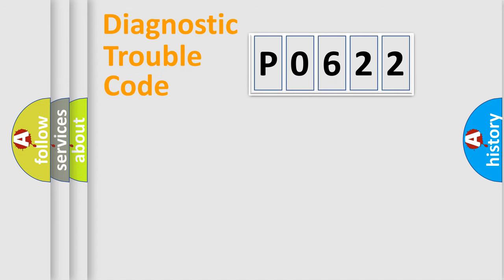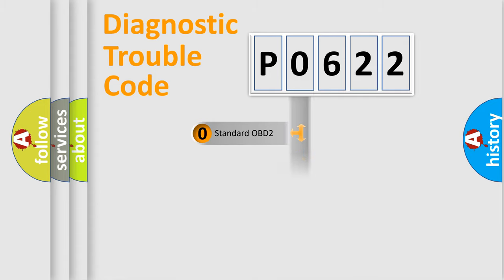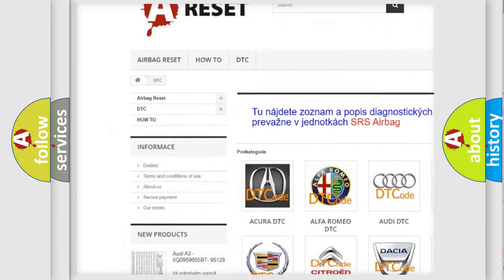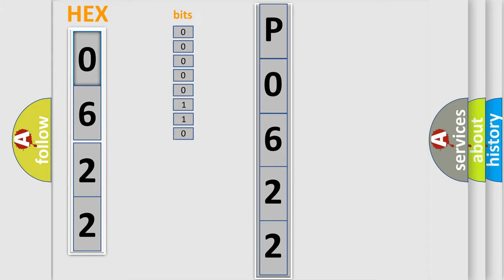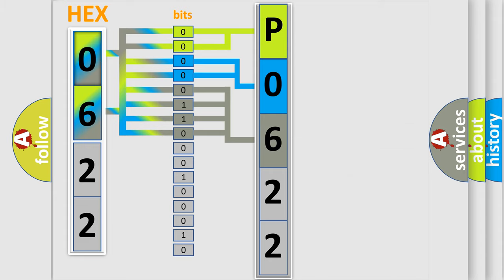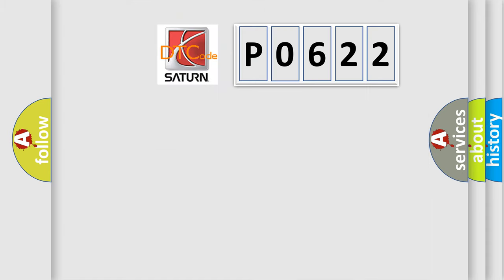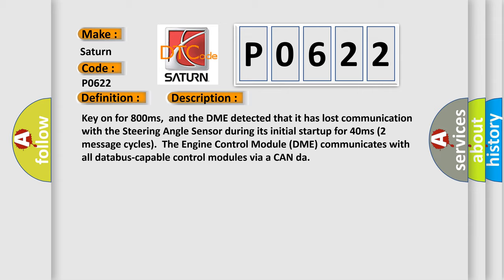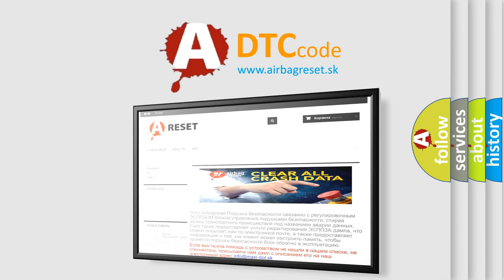DTC Saturn P0622 Short Explanation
Contents:
0:21 Basic DTC analysis according to OBD2 protocol standard.
1:48 Insight into programming
2:58 A diagnostically understandable description of the Diagnostic Trouble Code
3:05 Basic error definition

Make:
Saturn
Code:
P0622
Definition:
Lost Communication With Steering Angle Sensor Module
Description: